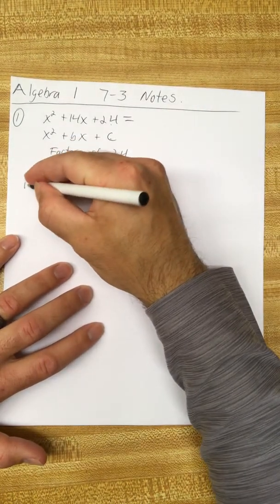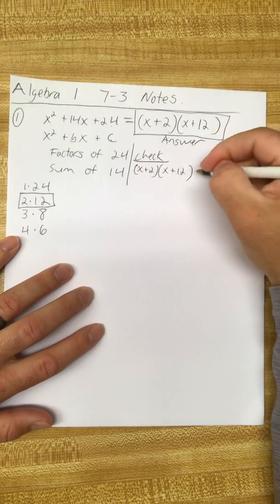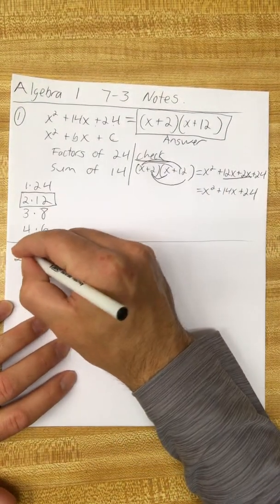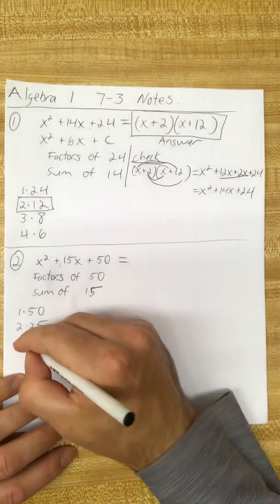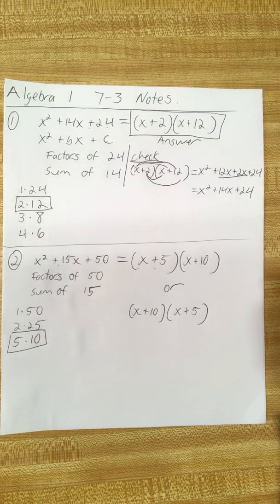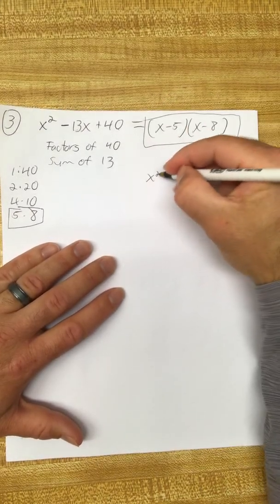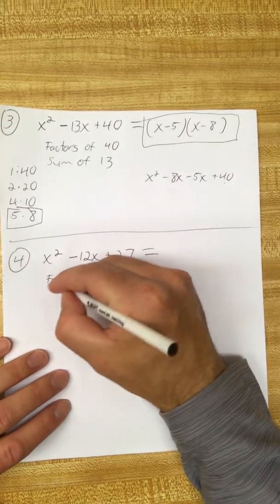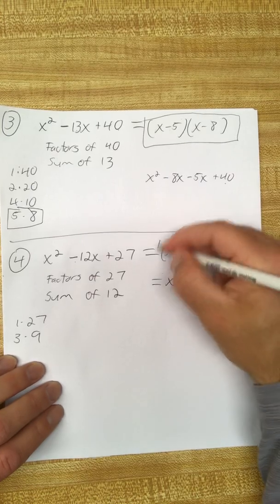Algebra 1 7-3 video for Friday May 8